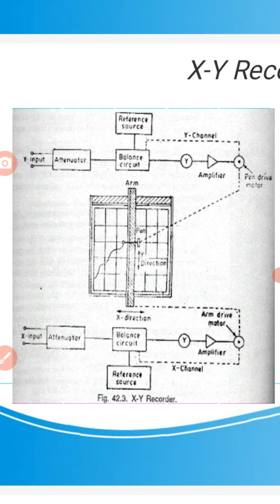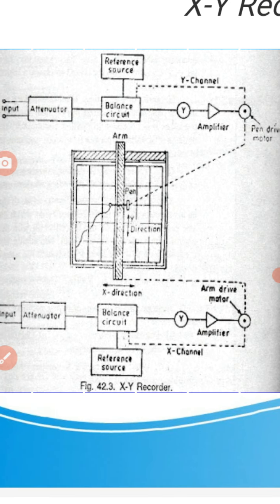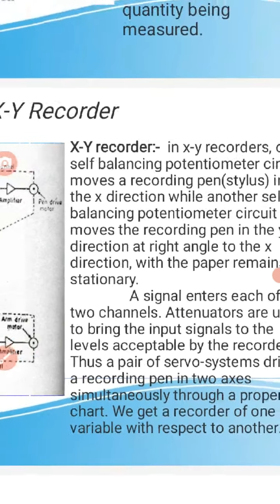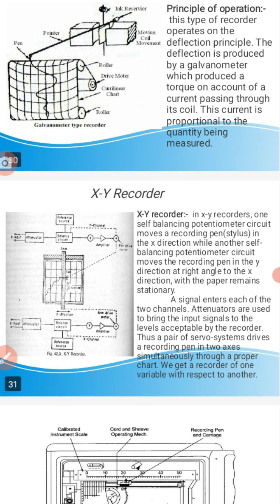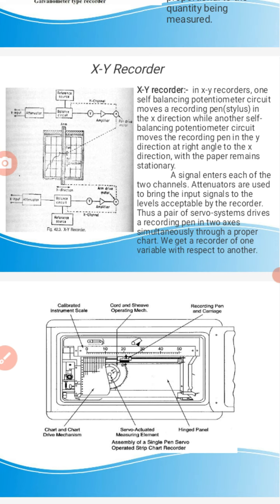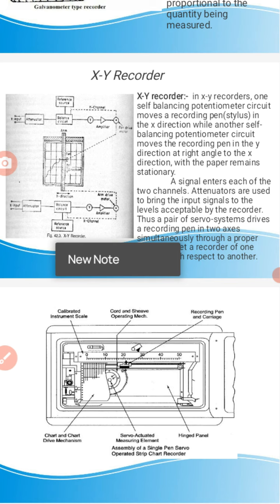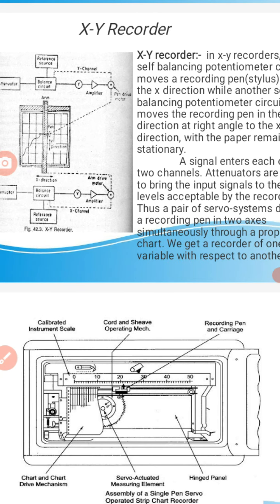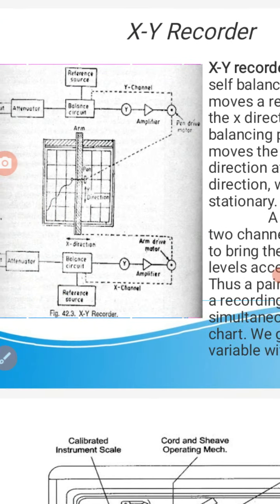em32 5 xy recorder